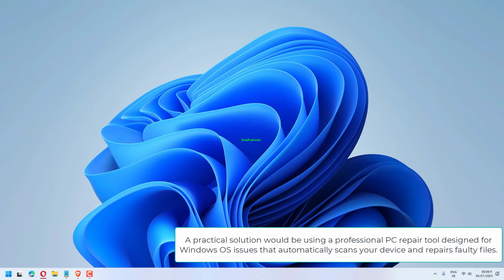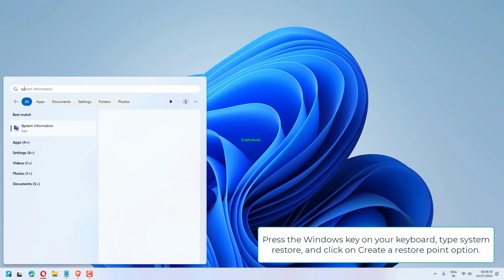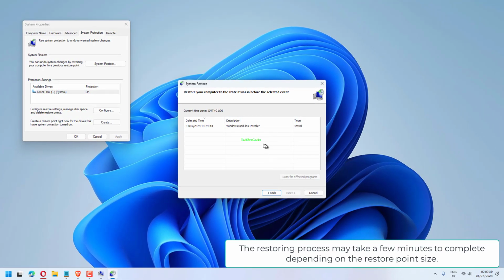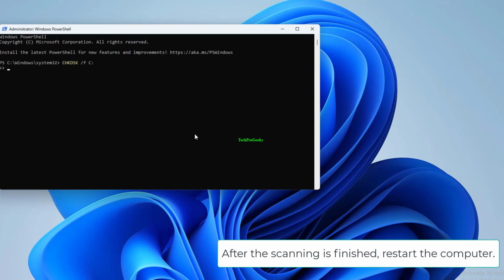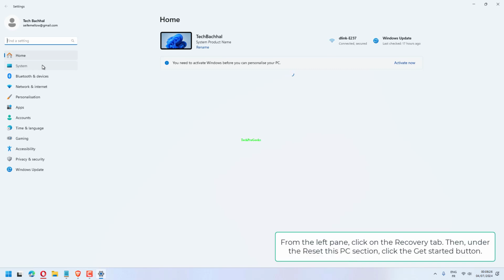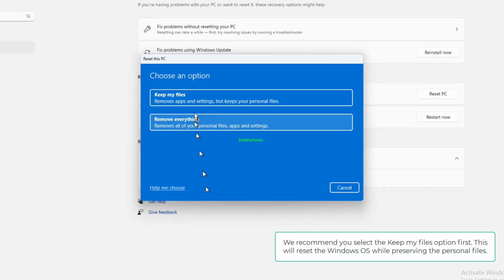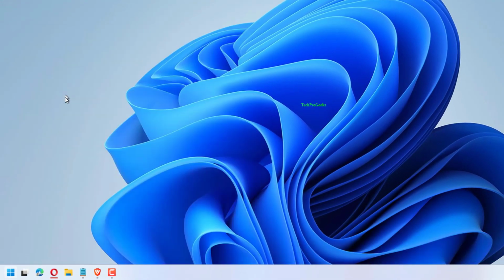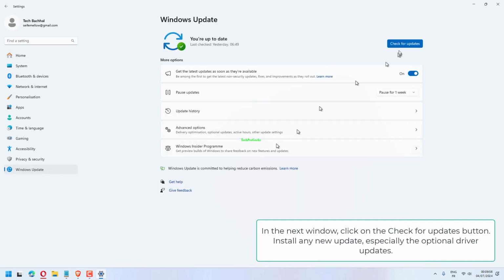Error Performing Inpage Operation in Windows 11 - 5 Fix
In this video, we address the issue of "Error Performing Inpage Operation" in Windows 11. This problem often arises due to corrupted files, hardware issues, or file system errors. Understanding why this error occurs is crucial for effective troubleshooting. Watch this video for a detailed explanation and solutions to resolve the inpage operation error.

00:00 Intro
00:10 Use a reliable third-party tool for your Windows Registry
00:37 Use a System Restore Point
01:16 Run the Check Disk Utility
01:50 Reset Windows
02:42 Update the USB Driver
03:47 Outro